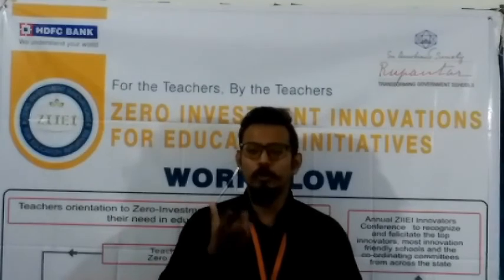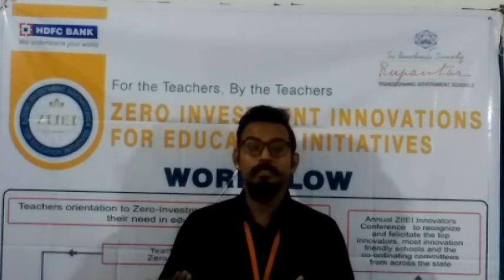NCERT Math 4.5 The Way The World Looks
Innovative Pathshaala | Rohit Borah | Concept Explanation